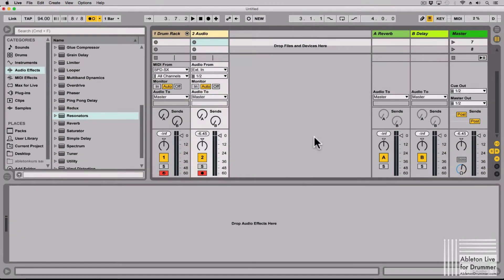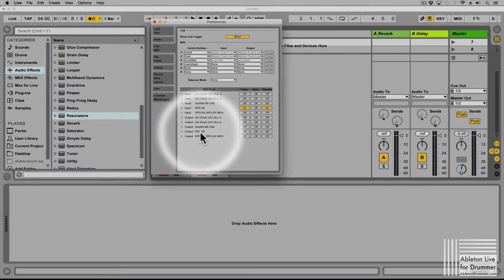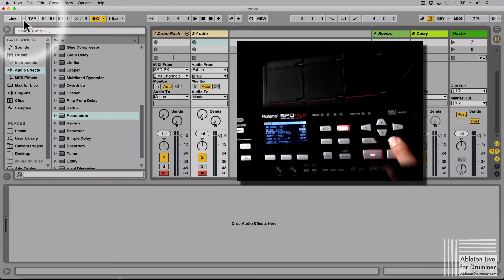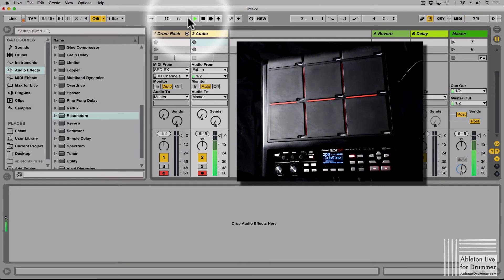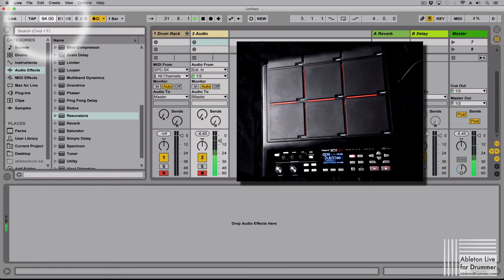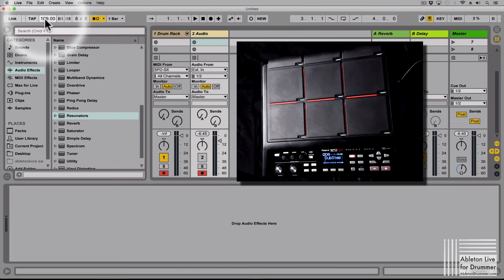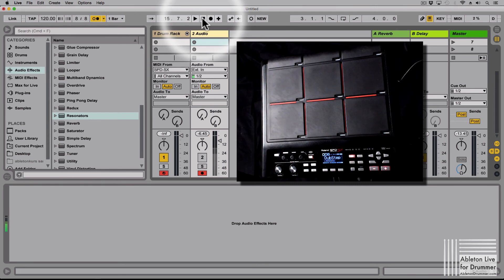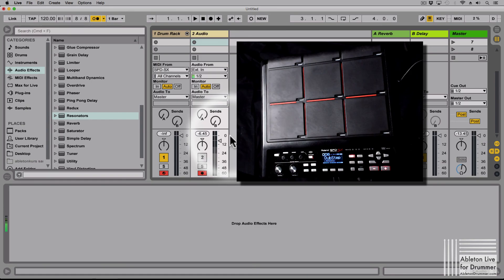Send MIDI clock to and sync tempo of Roland SPD SX from Ableton Live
In this video I show you how to send a Midi clock from Ableton Live to the SPD SX to sync the click or loops playing on SPD SX with Ableton Live.